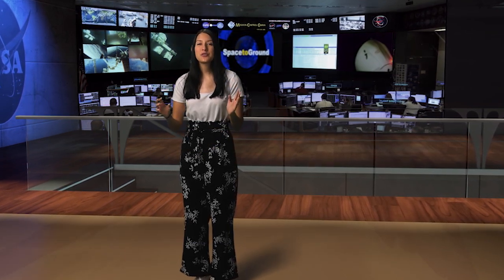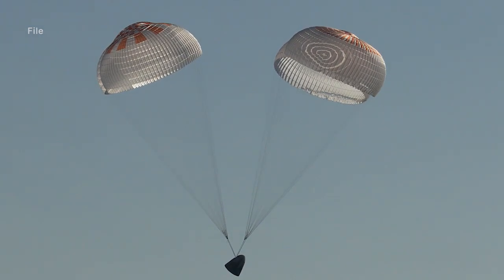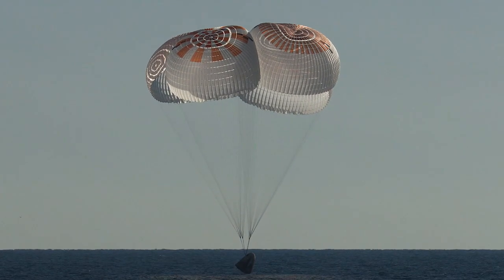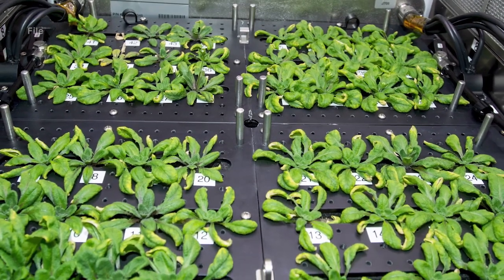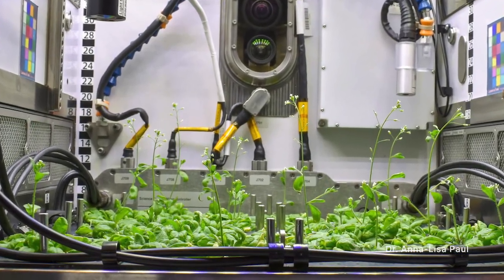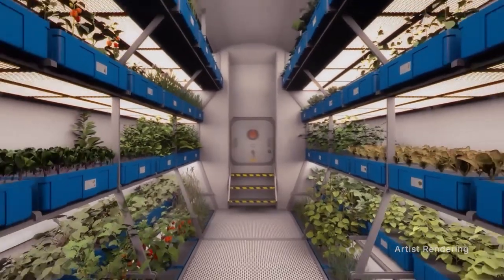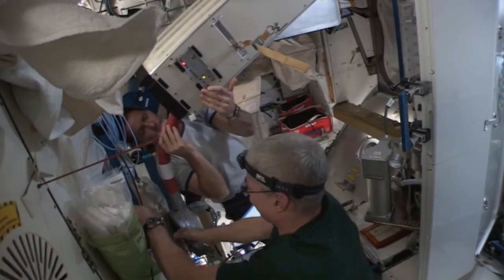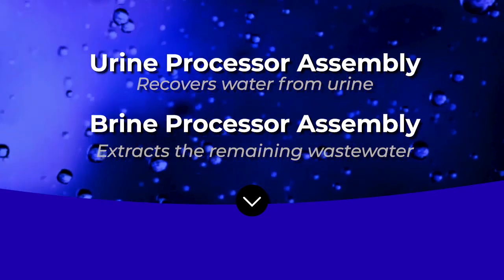Space to Ground: Making a Splash: June 30, 2023